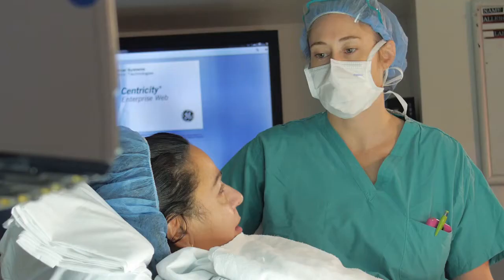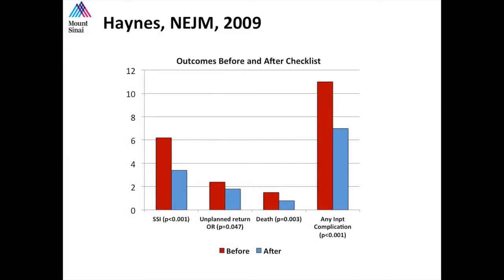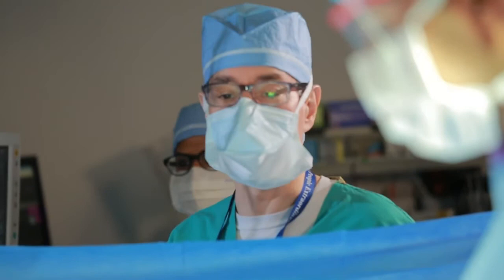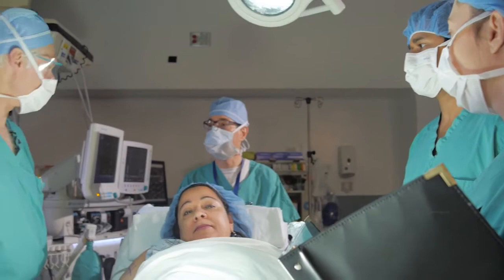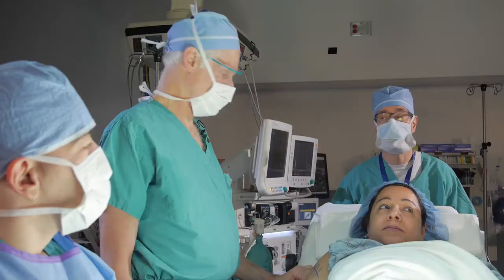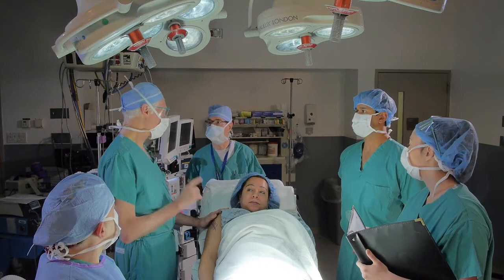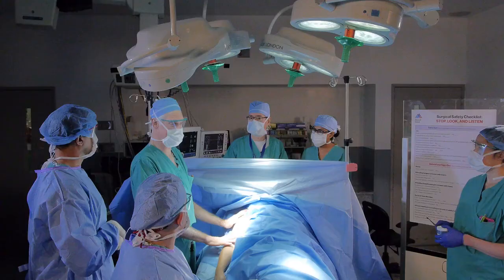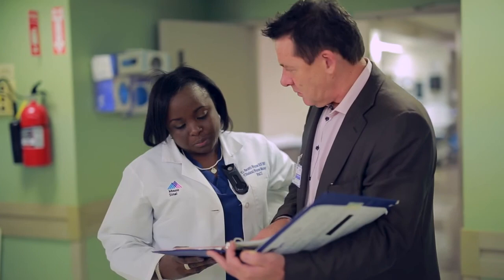Mount Sinai Surgery TeamSTEPPS and OR Checklist